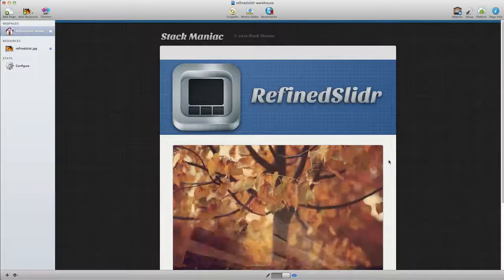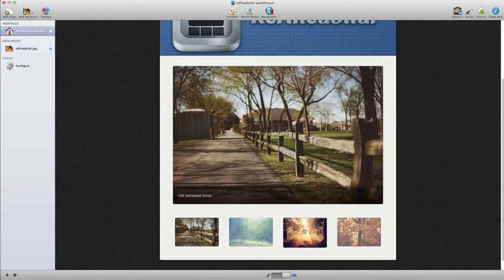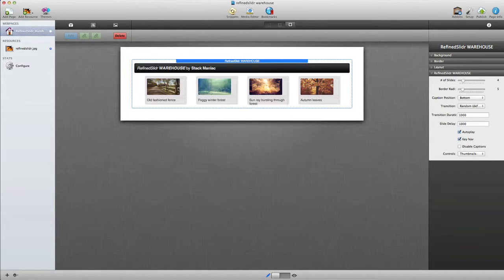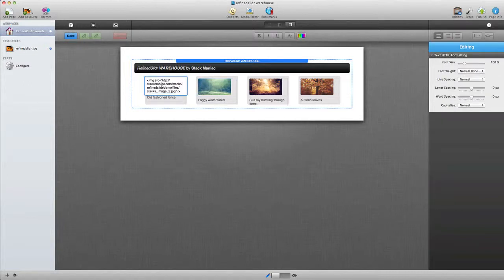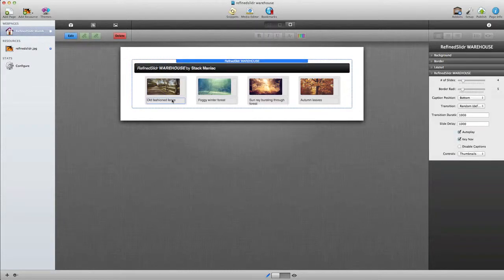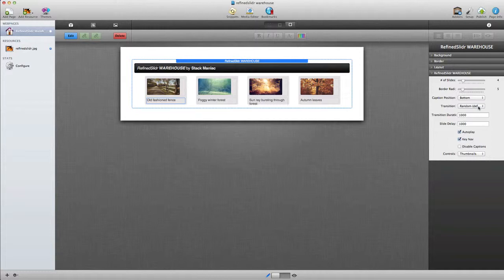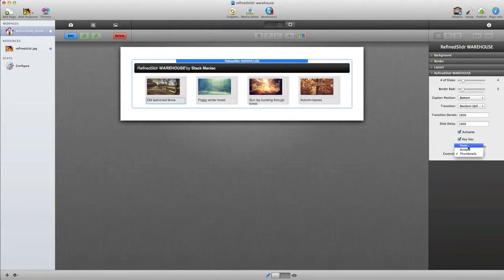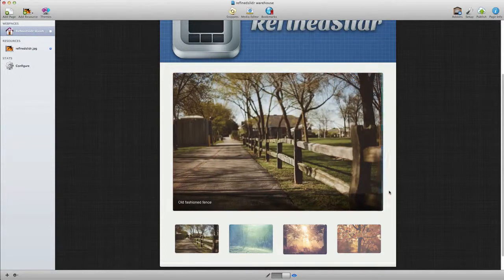RefinedSlidr Warehouse from Stack Maniac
Overview of the RefinedSlidr Warehouse stack from Stack Maniac for RapidWeaver.
Overview by Ryan Smith from RapidWeaverClassroom.com